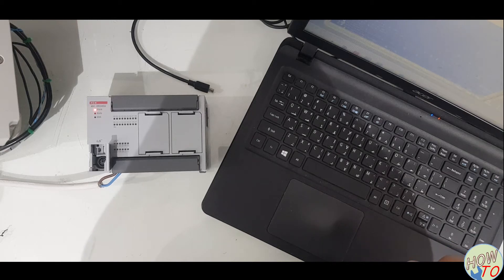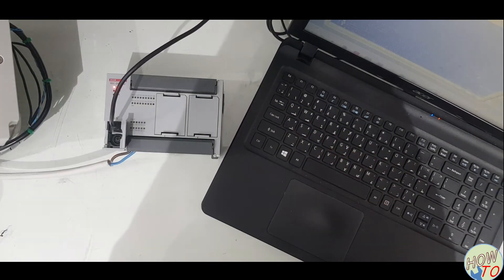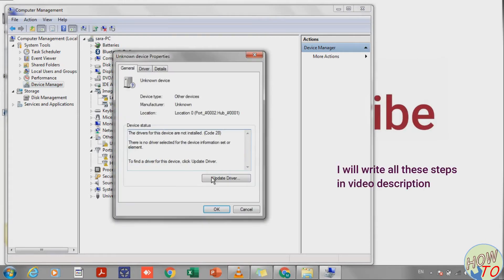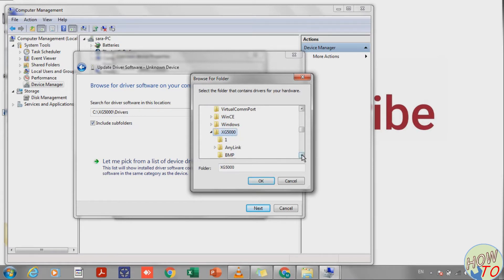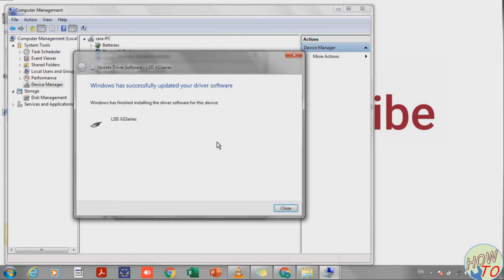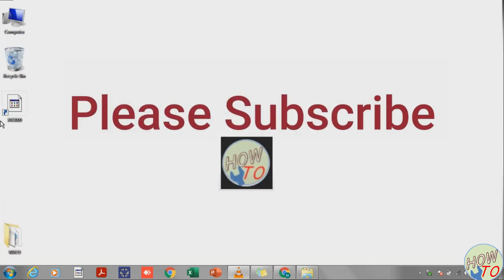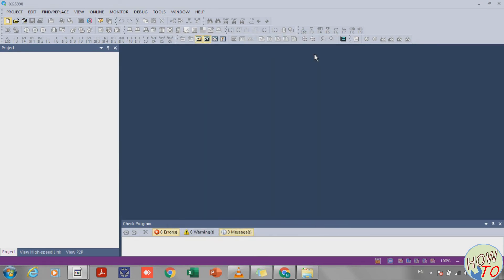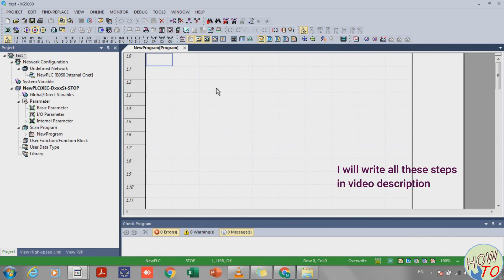How to connect USB cable to LS PLC? || USB driver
XGB S/H/U series have USB connection option to program, and monitor.
This option is very convenient, since serial cable is not required.

Steps:
1. Plugin the USB cable
2. Right click on my computer and go to manage. 0:35
3. Select device manager and find the ⚠️ unknow device marked yellow 0:45
4. Click Update driver
5. Select "Browse my computer for driver software"
6. locate the driver location, C:\XG5000\Drivers 0:58
7. Dialog box will appear showing "Would you like to install this device software", click install
8. Once done, option XG5000 and click new project. select the proper PLC
9. Go to "Online" tab, and select Connection settings, select Type : USB Depth: Local, and click connect.